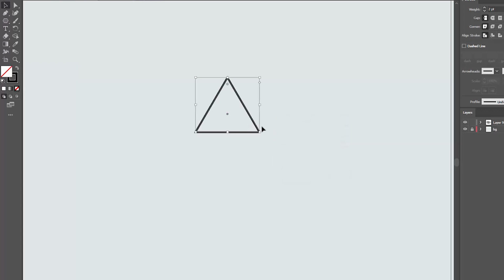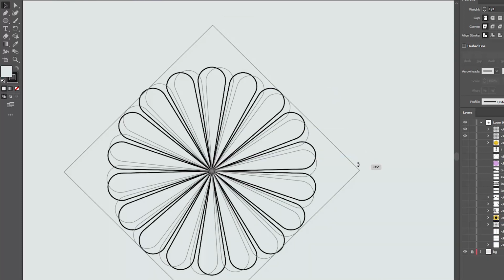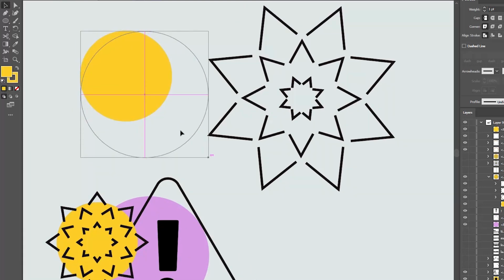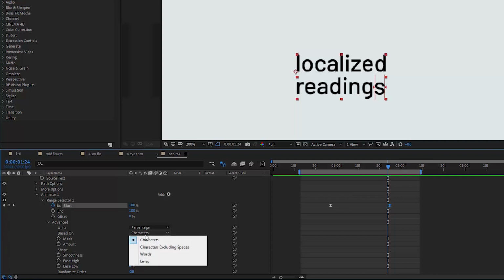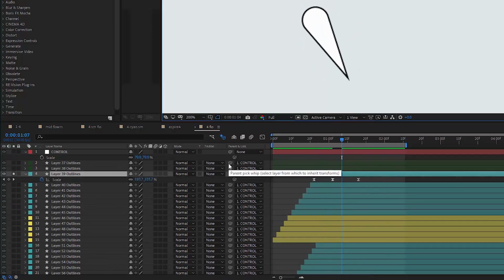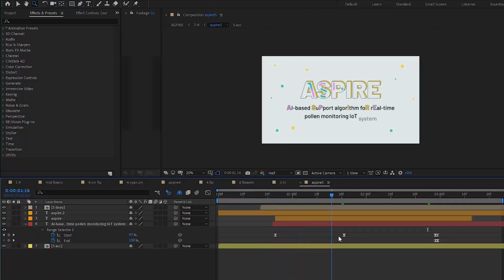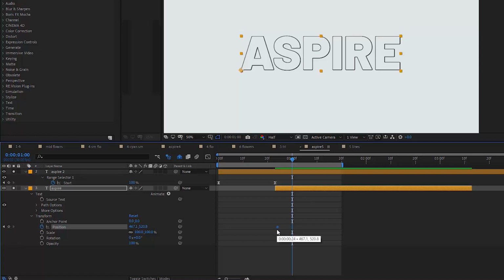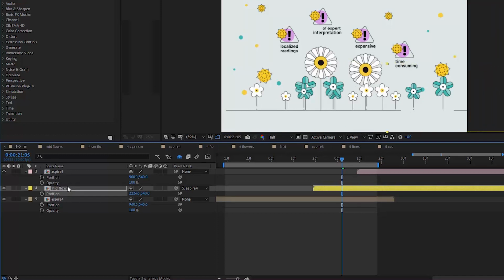Explainer Video Breakdown - After Effects / Illustrator tutorial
animation breakdown / transition / flat design / animation for beginners / animation tutorial / after effects tutorial / after effects tips / explainer tutorial / explainer video / animated video / motion graphics

WIGGLE EXPRESSION I USED: wiggle (0.5, 20)

TIMESTAMPS:
0:10 designing a flower in illustrator
1:30 designing a pollen particle in illustrator
2:16 designing a text scene
3:00 after effects: text scene animation
4:05 animation of the flower
5:30 animation of the pollen particle
6:00 second scene: animation of text, lines, shadow
7:30 floating particles: wiggle expression
8:11 transition

Hey, I'm Kristina, LV based illustrator and motion designer working in a clean minimalist geometric style.
Here I share my creative process and hope you may find it useful too :)